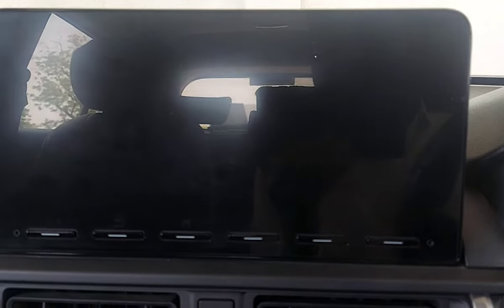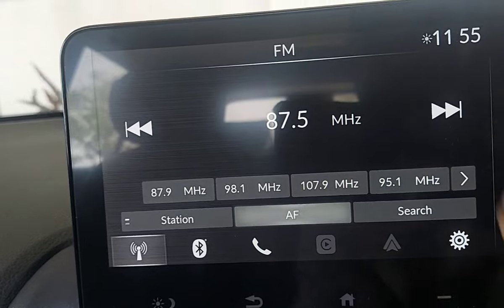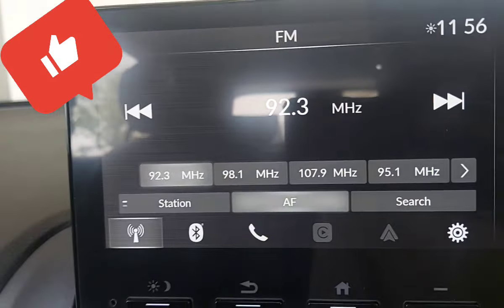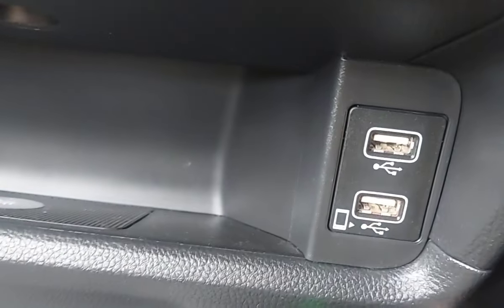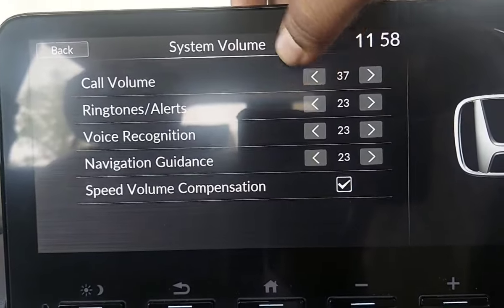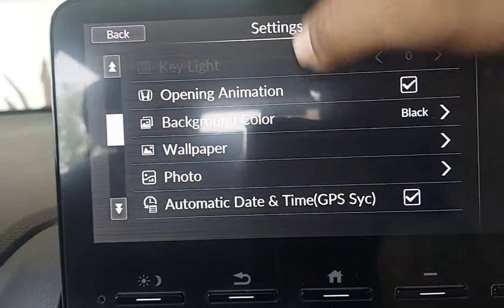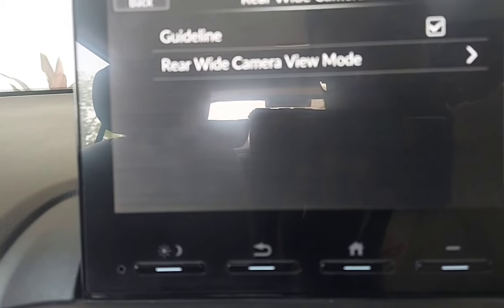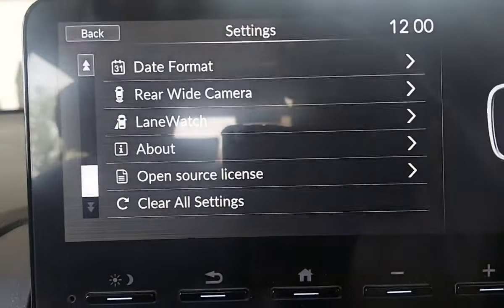All New Honda Elevate ZX 2024 Music system Detailed Explanation.............